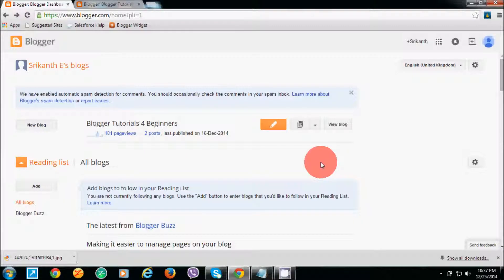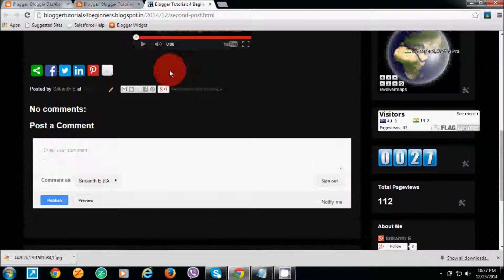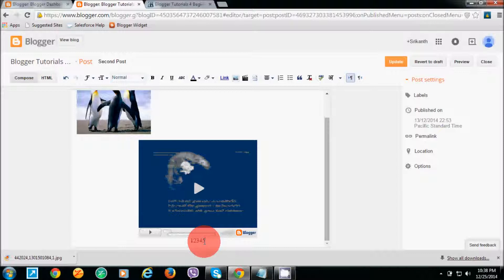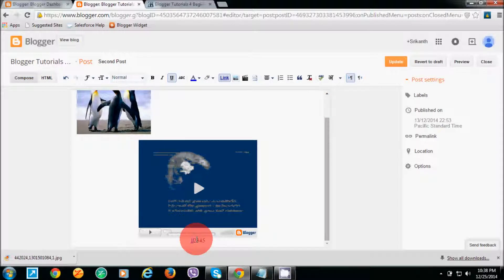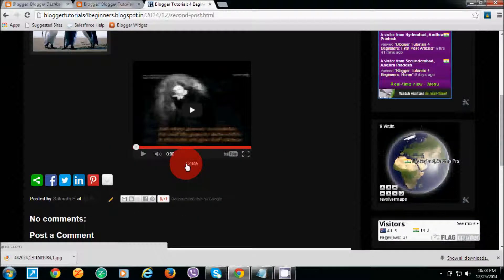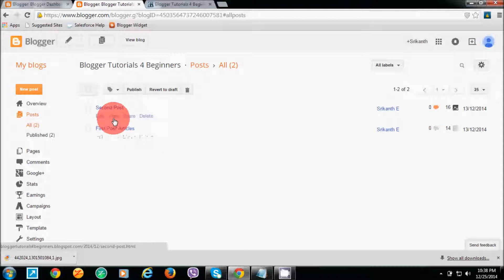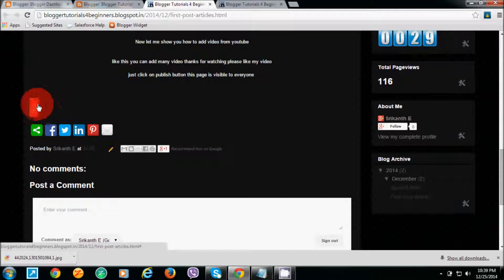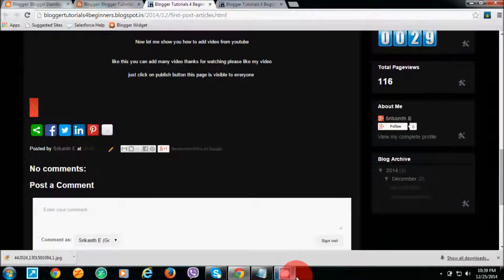How to Add Page Number to Blogger Part - 17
Hi Friends,

In these video we see how to add page numbers to your blogger page | How to Add Page Number to Blogger | How to Add CSS Button Page Number to Blogger